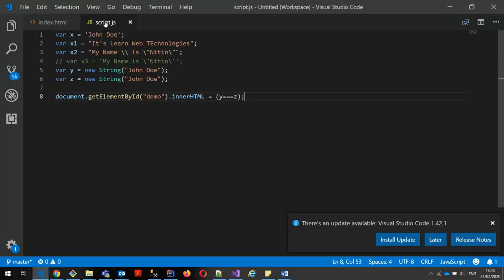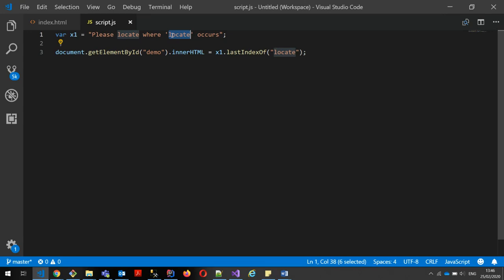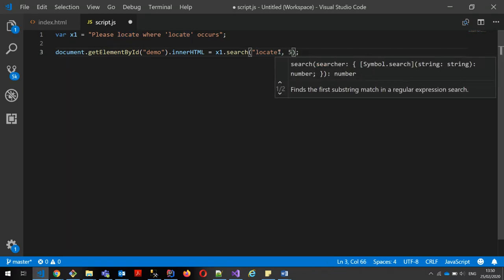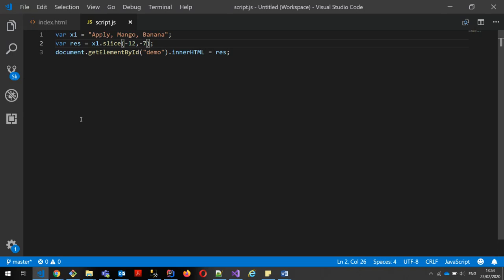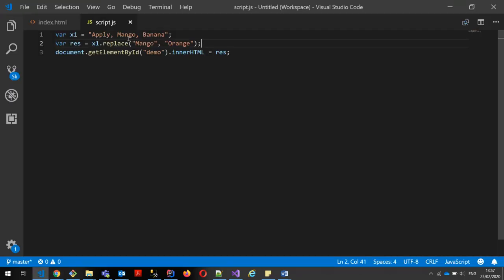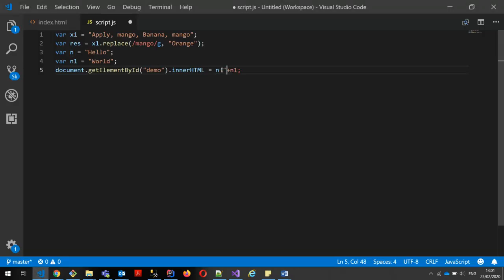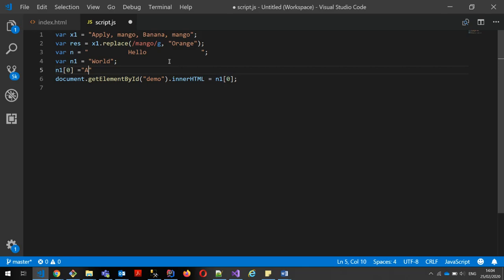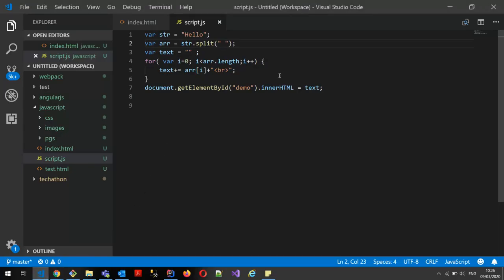JavaScript Tutorial for Beginners - Part 16 | JavaScript String Methods | Learn Web Technologies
String methods help you to work with strings.

String Methods and Properties
Primitive values, like "John Doe", cannot have properties or methods (because they are not objects).

But with JavaScript, methods and properties are also available to primitive values, because JavaScript treats primitive values as objects when executing methods and properties.
Finding a String in a String
The indexOf() method returns the index of (the position of) the first occurrence of a specified text in a string:

JavaScript counts positions from zero.
0 is the first position in a string, 1 is the second, 2 is the third ...

The lastIndexOf() method returns the index of the last occurrence of a specified text in a string:

Both indexOf(), and lastIndexOf() return -1 if the text is not found.

Both methods accept a second parameter as the starting position for the search:

The lastIndexOf() methods searches backwards (from the end to the beginning), meaning: if the second parameter is 15, the search starts at position 15, and searches to the beginning of the string.

Searching for a String in a String
The search() method searches a string for a specified value and returns the position of the match:

Did you Noticed?
The two methods, indexOf() and search(), are equal?
They accept the same arguments (parameters), and return the same value?

The two methods are NOT equal. These are the differences:
   The search() method cannot take a second start position argument.
    The indexOf() method cannot take powerful search values (regular expressions).